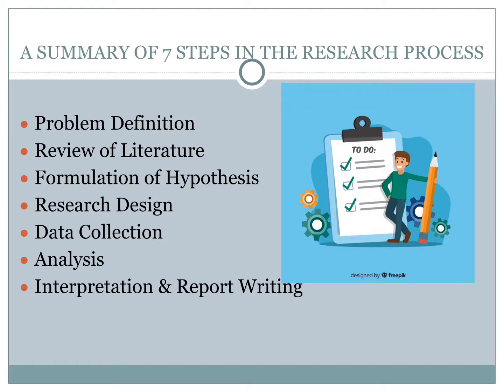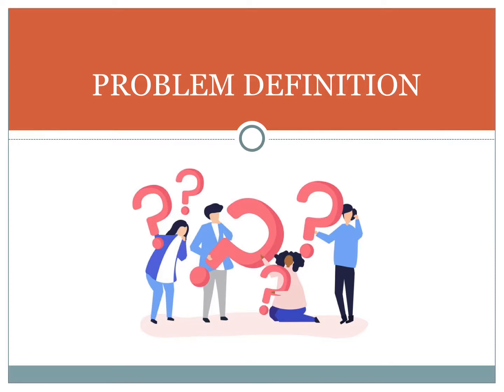Steps in the research process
This video outlines the steps in the research process from problem definition to report writing. This is a summary of all the steps a researcher must take